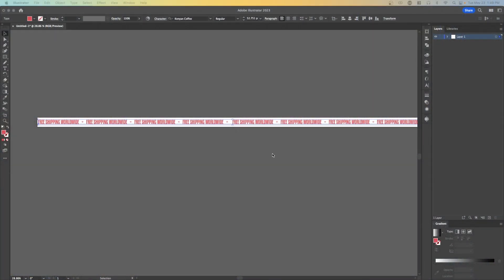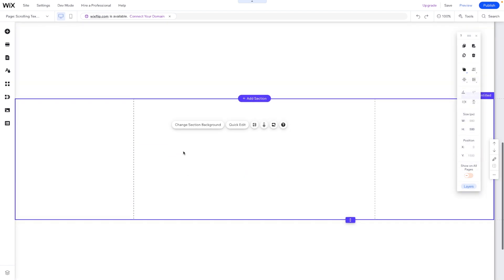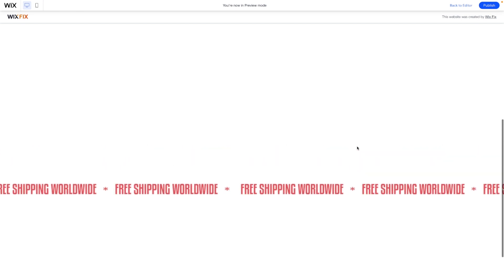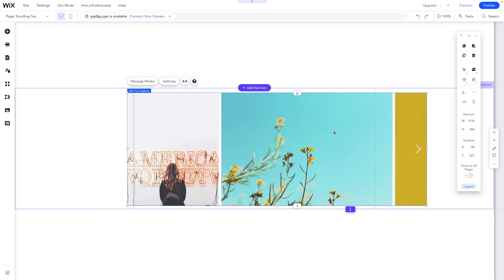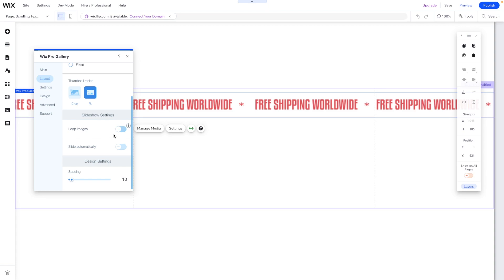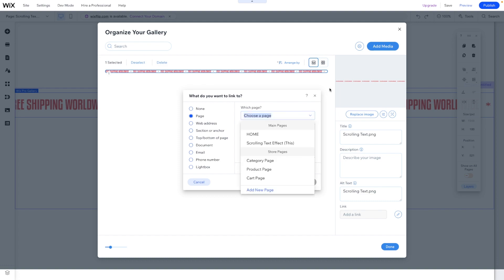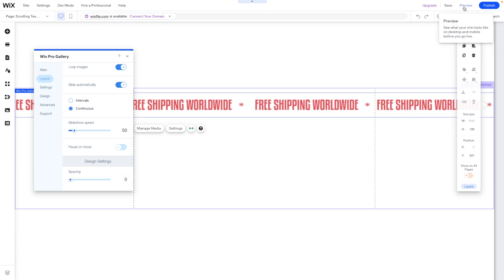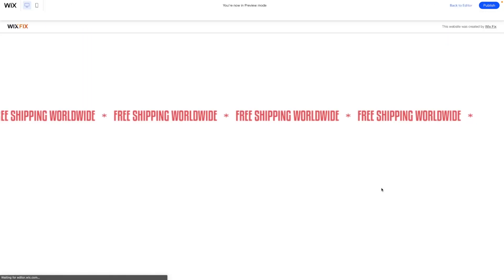No Code Scrolling Text in Wix | Wix Fix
In today's video, you will learn 2 methods for creating scrolling text in Wix!